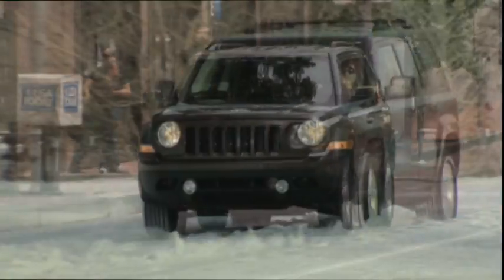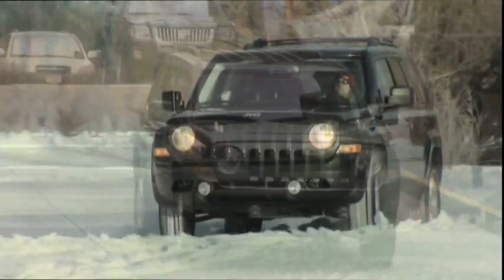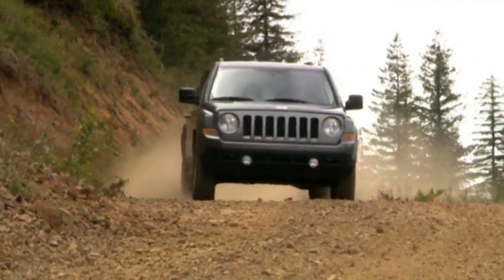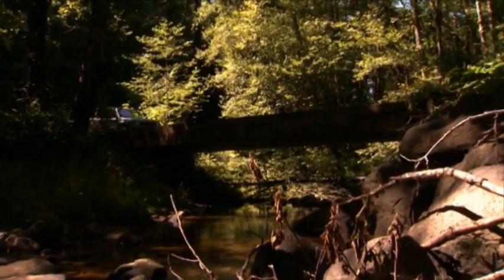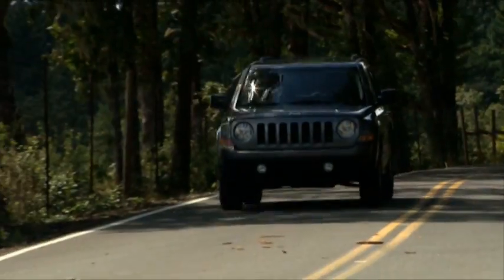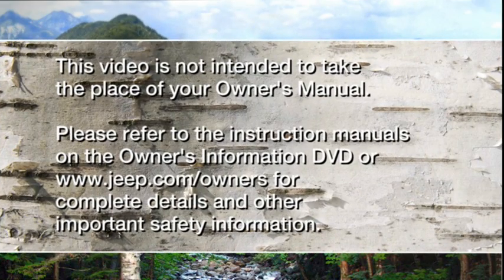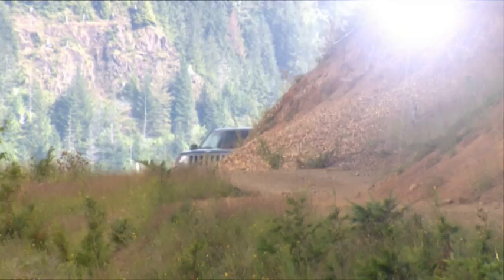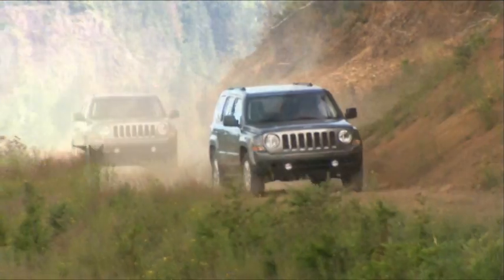2013 Jeep Patriot | Vehicle Feature Overview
This is the vehicle feature overview for the 2013 Jeep Patriot